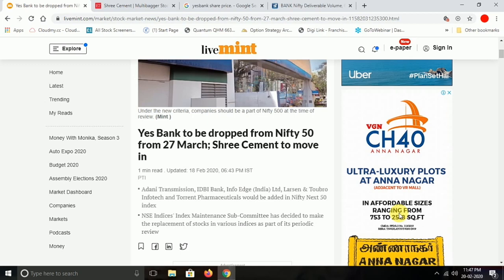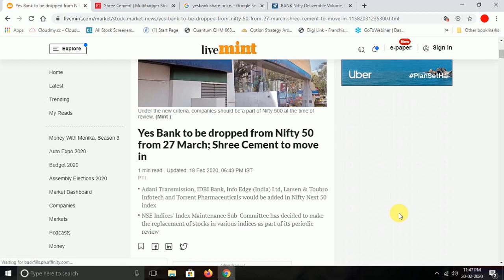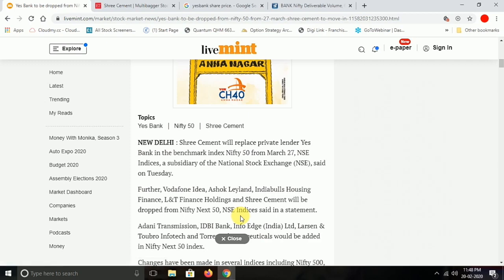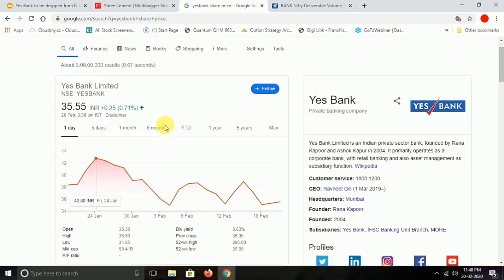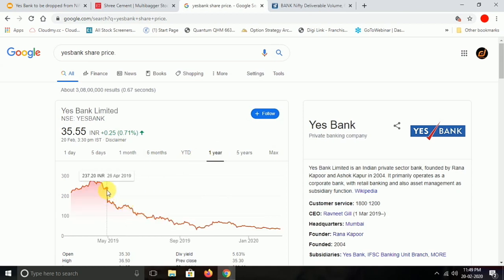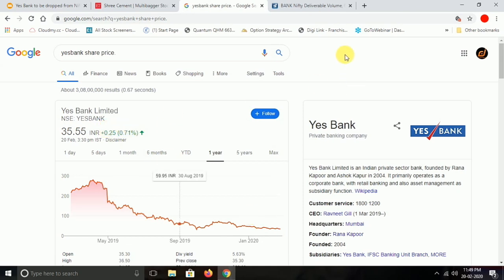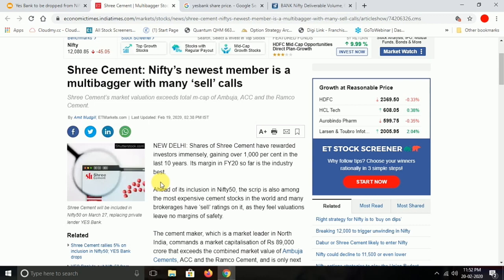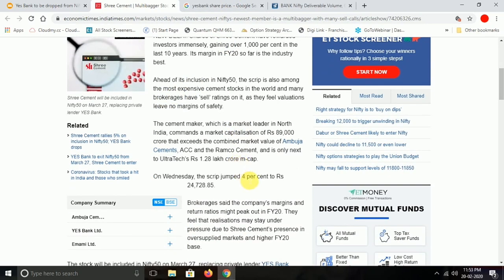Yesbank Removed From Nifty | What is Next Target of Yesbank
Open Demat Account and start trading💪. Open Account Under Developerinvention With Special Benefits:

Hi All

In this video we are going to see about yesbank news

In this channel you can get all the market related updates. Learn market and earn money.